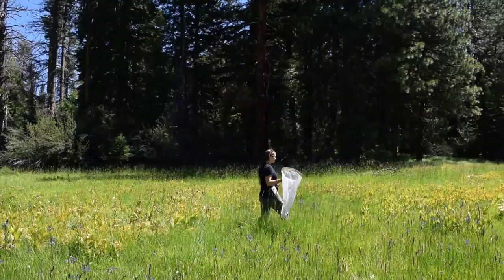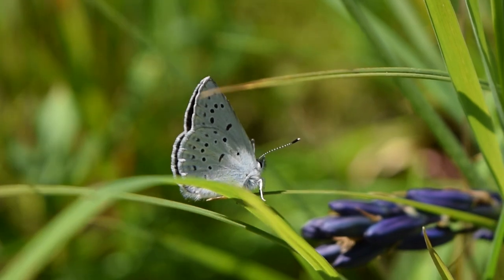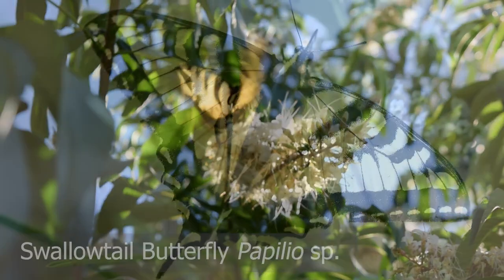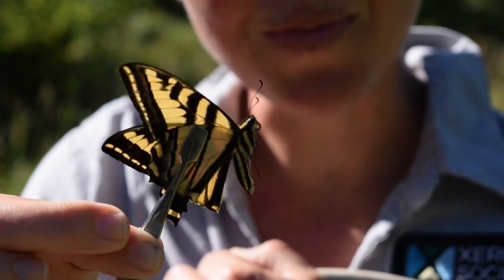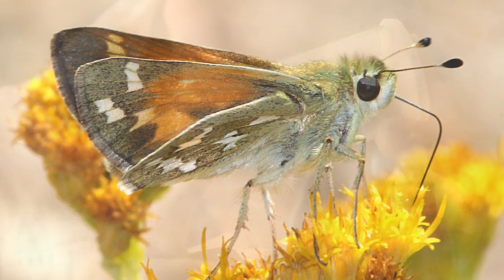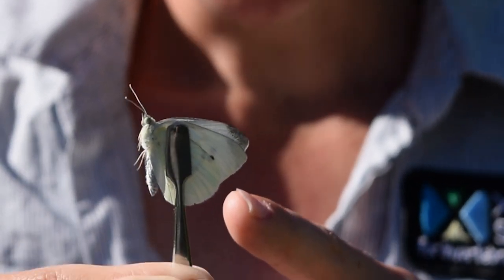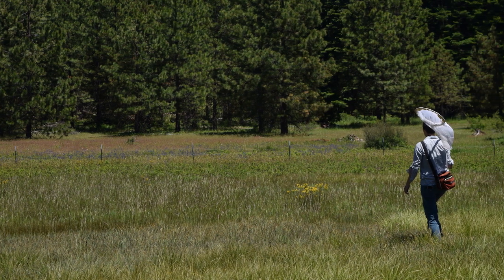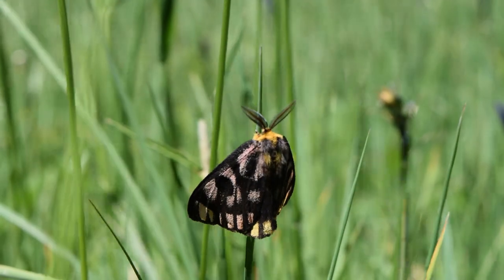Xerces Classroom for Youth: Beautiful Butterflies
Join Xerces biologists, Candace and Katie, as they explore southern Oregon to find a diversity of butterflies. Learn about their habitat, what makes them different from moths, and what you can do to help them.